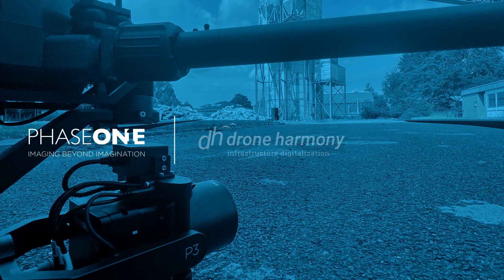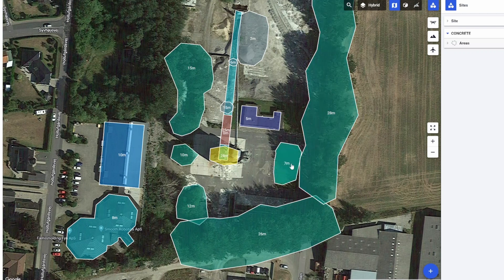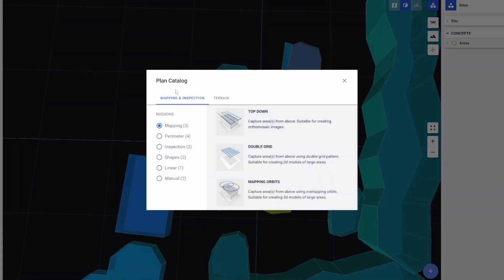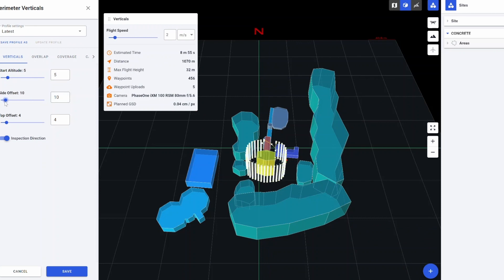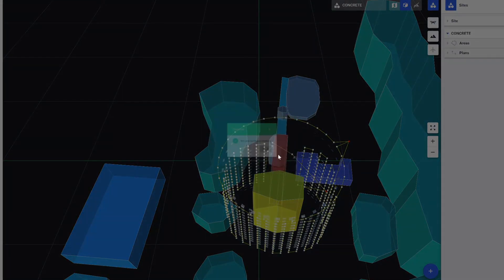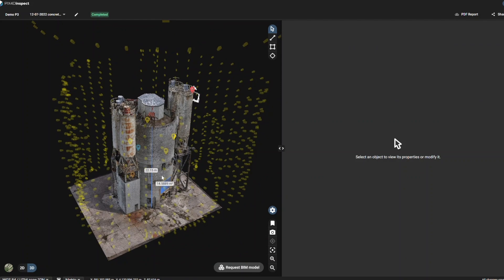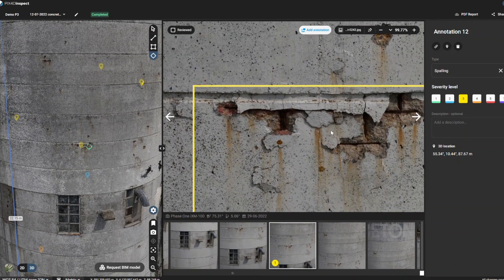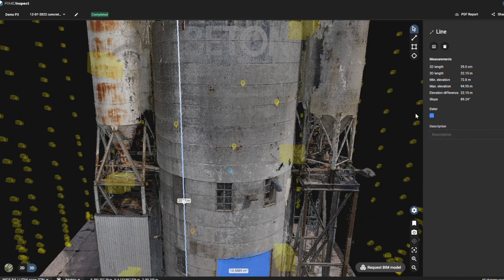End-to-End inspection workflow with Phase One P3 100MP, Drone Harmony & Pix4D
Phase One P3 and Drone Harmony have joined forces to provide a seemless and scalable workflow to capture sub-millimeter inspection grade data for unbelievable 3D modeling. The model of the cement factory was created using Pix4D Inspect and it can be accessed on the following link where you can navigate and enjoy it on your own

Mission Setup
Payload : Phase One P3 with a 100 mega pixel medium format sensor and 80 mm AF lens
UAV : DJI M300 RTK
Flight planning software : Drone Harmony
Processing software : Pix4D inspect

Mission Information
Flight time : 30 minutes
Number of images : 903
GSD: 0,6 mm per pixel